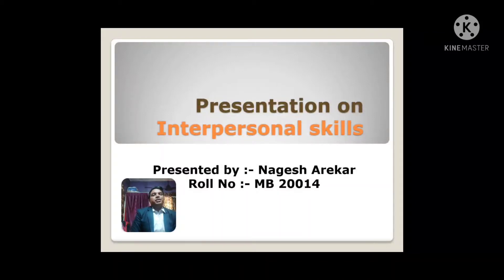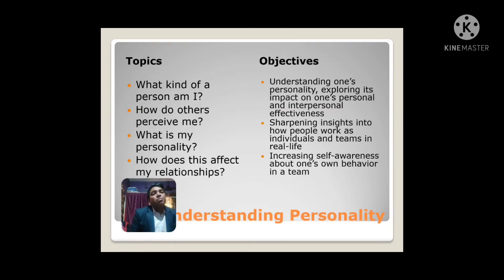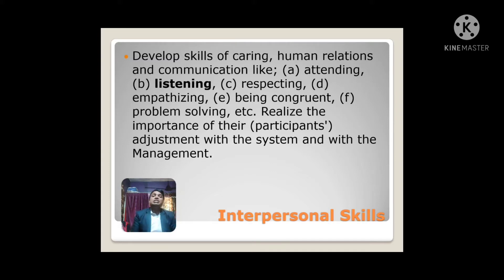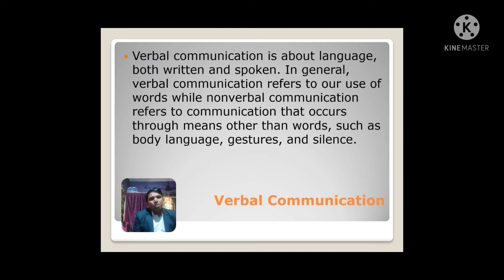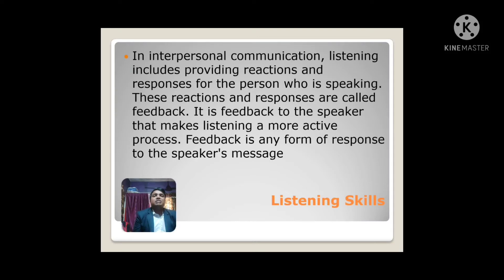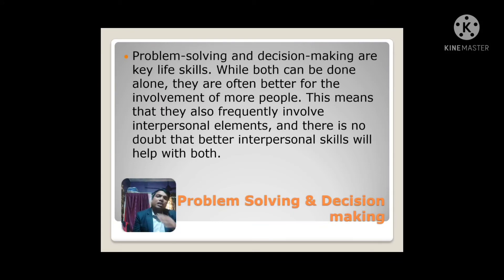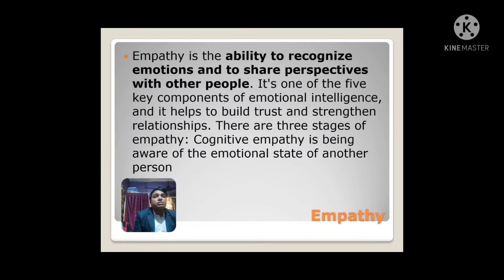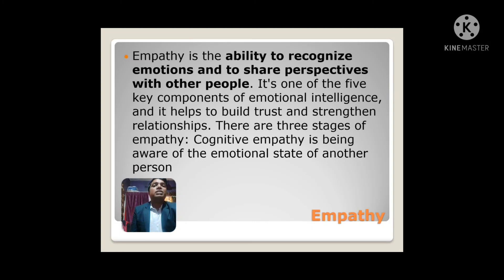Interpersonal skills - PG Lab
Definition of PG Lab
Important enough of PG Lab
Topics & Learning Objectives of PG
Interpersonal skills
Types of Interpersonal skills
Verbal communication
Non verbal communication
Listening skills
Negotiations
Problems solving ability
Decision making ability
Assertiveness
Patience
Empathy
uses of all Interpersonal skills